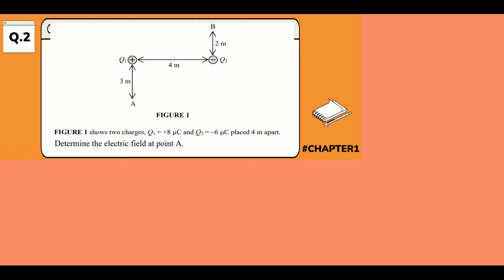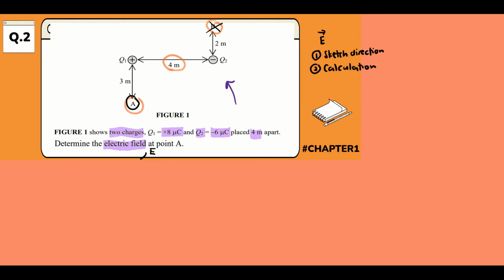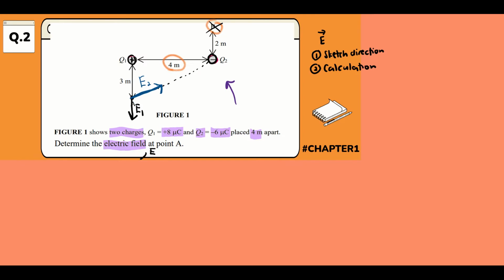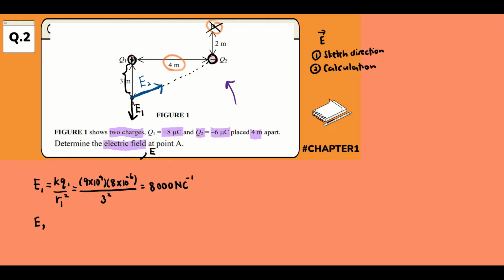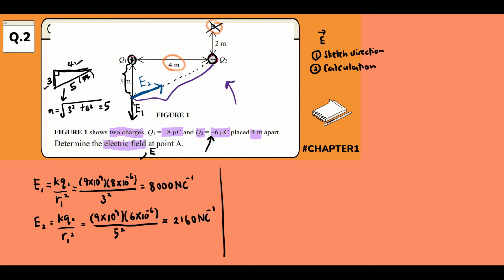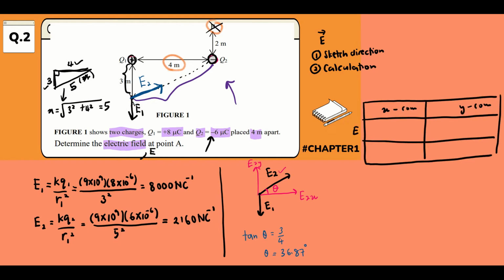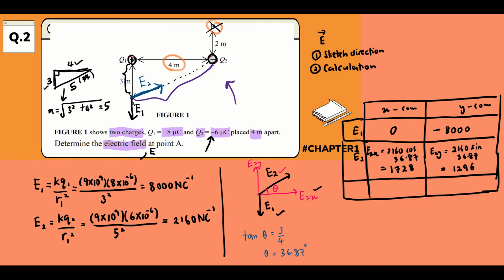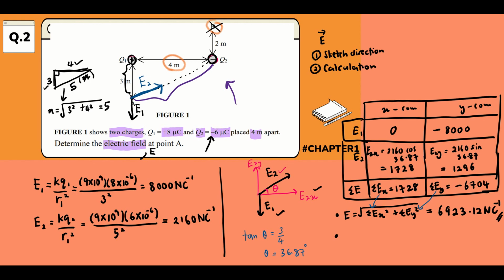WEEK 8 Q.2 CH 1 : ELECTROSTATICS (A QUESTION A DAY)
SP025 MATRICULATION PHYSICS